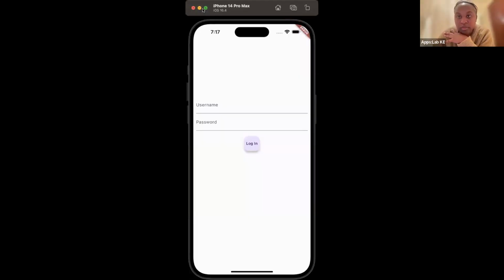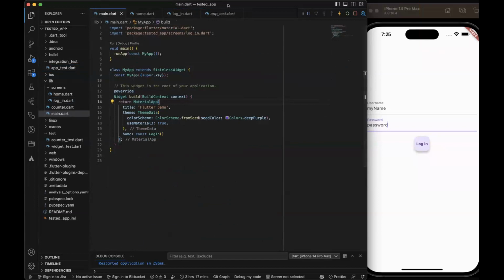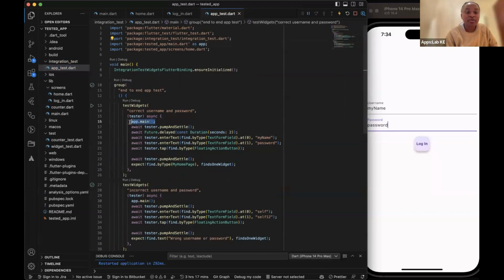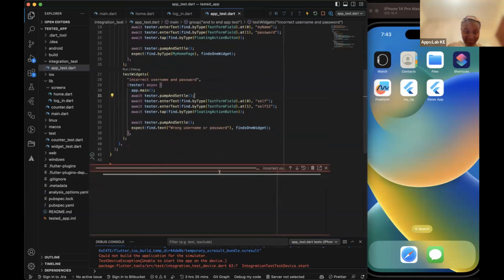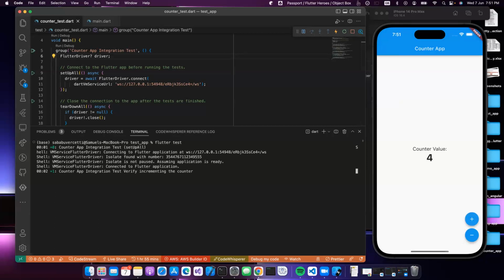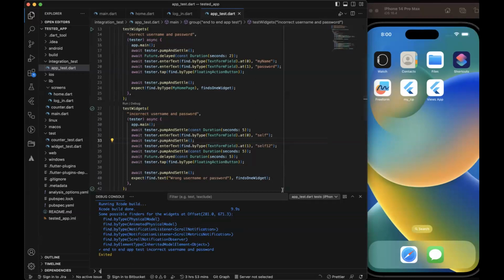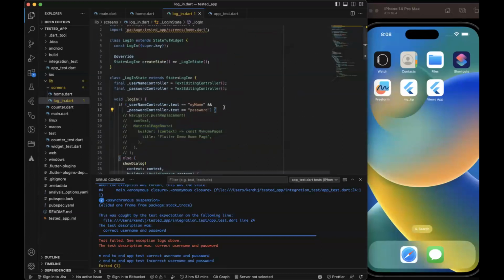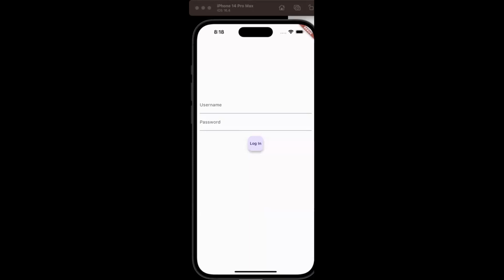Integration Test Flutter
Well well weeeeelllll... It's yet another vibes session 🥳🔥.
Let's dig deep into Integration Test in Flutter.

Integration testing is a software testing technique that focuses on verifying the correct interaction between different components or modules of a system. It aims to ensure that the integrated components work together as expected and fulfill the desired functionality. In the context of Flutter, integration testing involves testing the integration of various parts of a Flutter app, including widgets, APIs, databases, and external services.